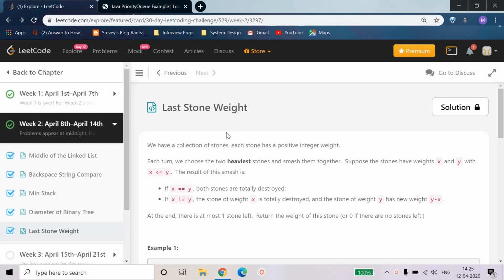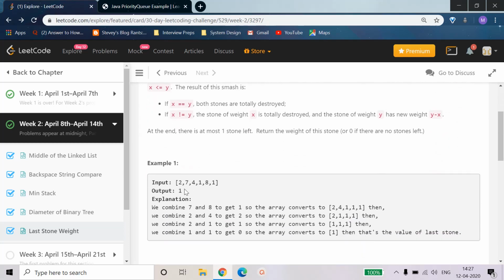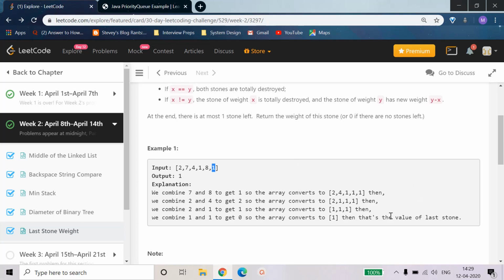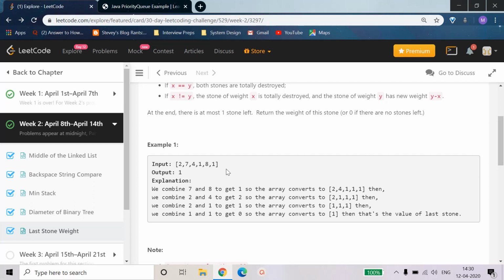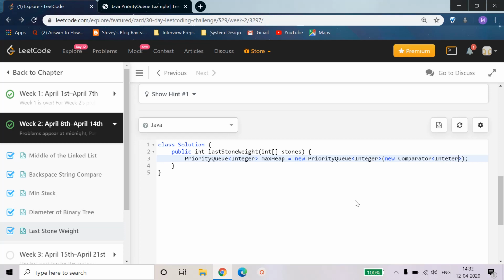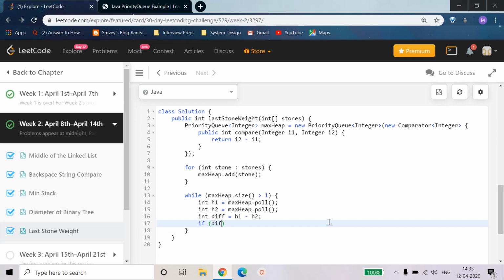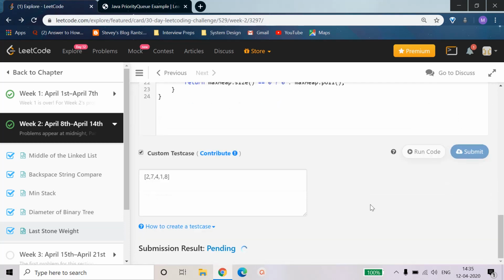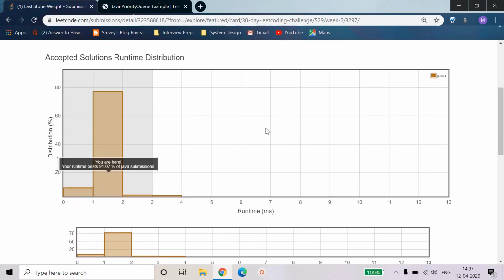Day 12 of Leetcode's 30 days April Challenge. Last Stone Weight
In this video I will solve the Day 12 problem of leetcode's 30 days april challenge. The problem is called Last Stone Weight. We are given an array of stones and we have to smash the 2 highest stones in the array and if we are unable to completely destroy both the stones then reiterate by putting it back into the array and trying for other weights. Keep doing this till you are left with atmost 1 stone, in which case you will return the weight of that stone.